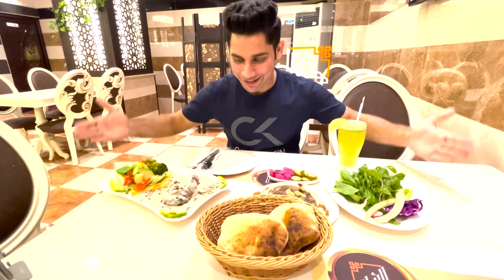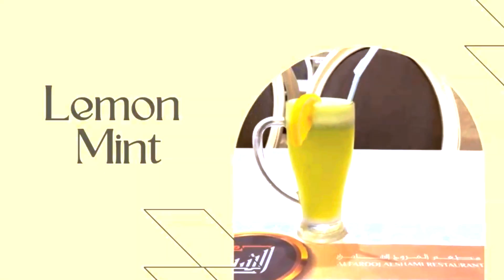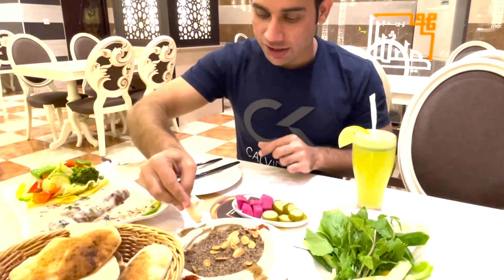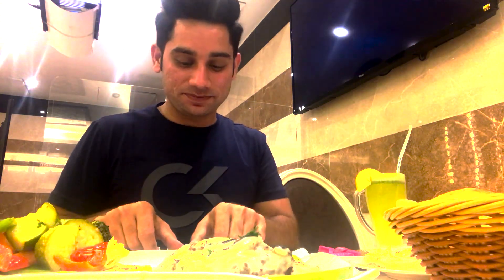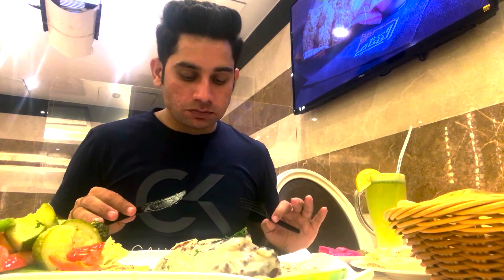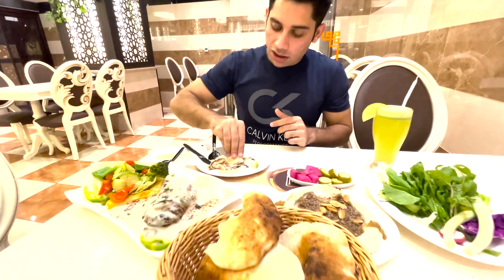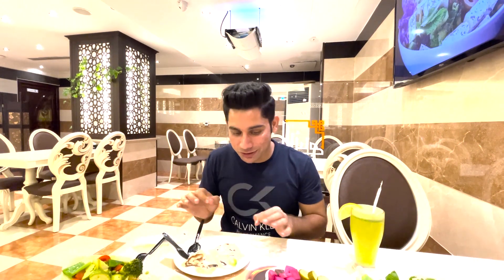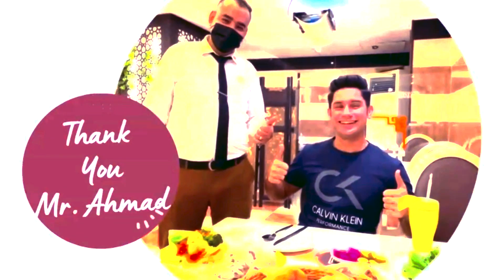Chicken Cordon Bleu in Dubai | Al Farooj Al Shami Arabic Restaurant | Al Rigga's Finest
My tummy dragged me to Al Farooj Al Shami Arabic Restaurant for Chicken Cordon Blue in the busy Al Rigga area.

1st time to try Chicken Cordon Bleu. Is it really blue??? Better watch the video and get to know the verdict along with my try of Hummus with Meat and Lemon Mint 😉 a yummy arabic cuisine.

Al Farooj Al Shami Restaurant is known for its charming ambiance and its distinctively authentic cuisine, which has gained a reputation among food lovers.

Al Farooj Al Shami Restaurant in Dubai Al Rigga is unique in its picturesque atmosphere and distinctive cuisine that has gained fame among lovers of Arabic and Oriental dishes.

Until then, happy viewing and stay safe everyone!

Amir’s Princely Views is a lifestyle channel, highlighting the way of life of expats living here in our current home - the remarkable Dubai!

❤️ Be part of my Youtube Family. ❤️

Love to know what you think.

or simply post your comments below. 😊